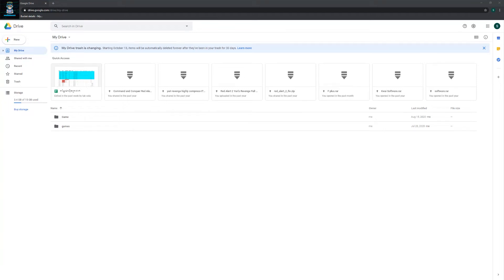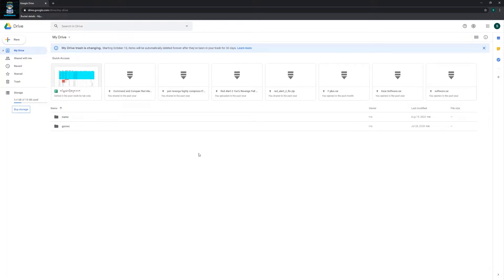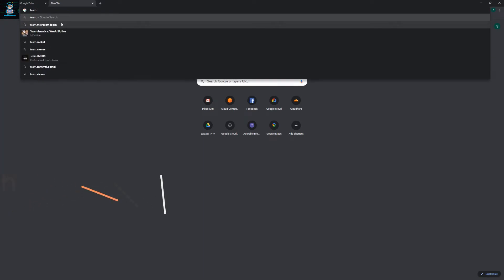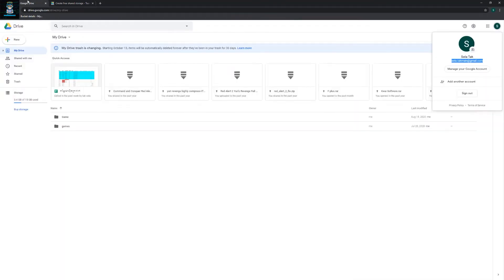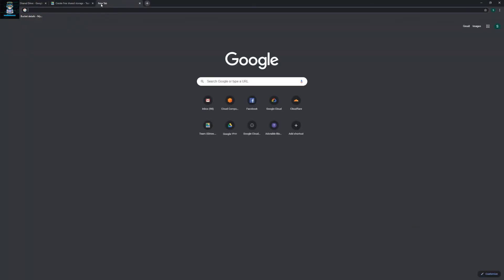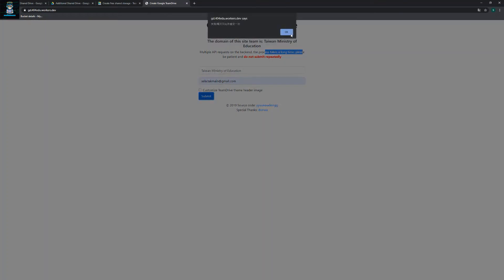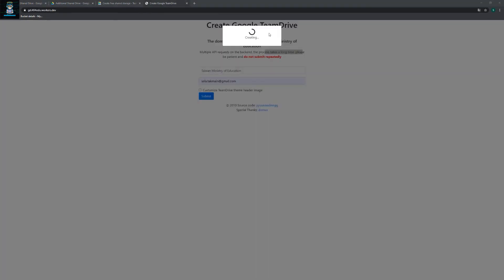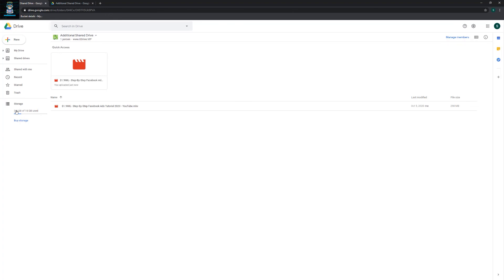OMG It's working ! How to get free unlimited google drive storage space 2020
In this short video I will show you how to you can get unlimited Google Drive space. This is a quick 2mn tips that you can try yourself to get Google drive unlimited storage. We will be using a shared drive that shared by Vietname website.

To get your unlimited Google Drive storage simply following the following steps:
Fill in Additional Shared Drive
2.  Refresh on your Google Drive.

You may also drive this website but, in my case maybe I have already claim an unlimited google drive storage. You can try it as well. If the first link not working.